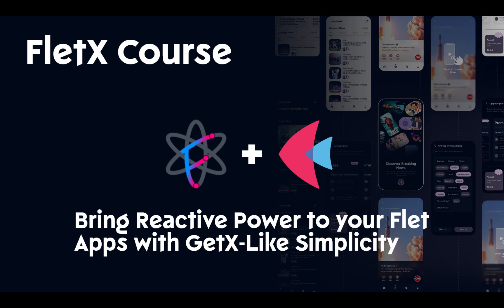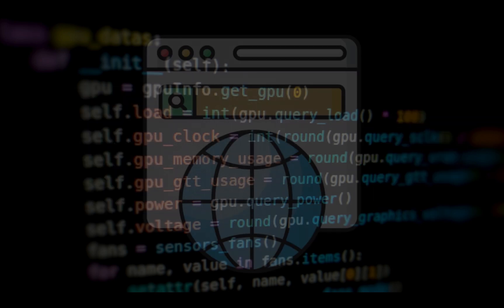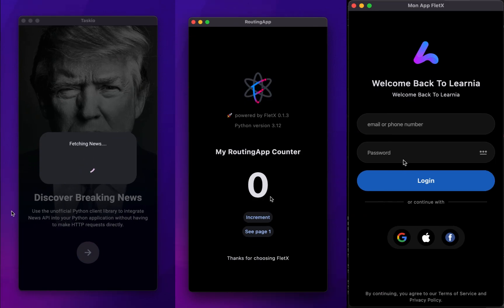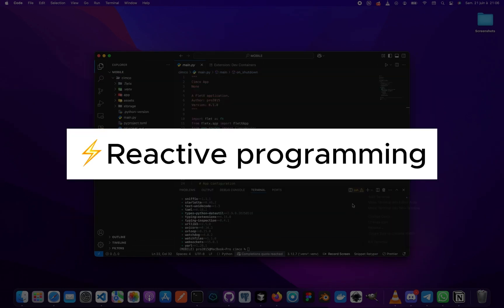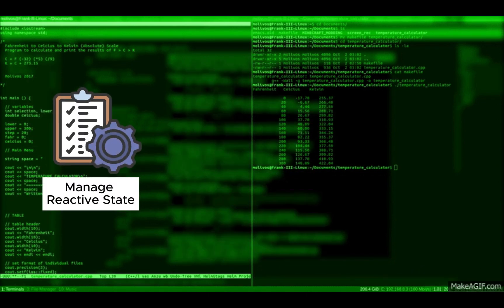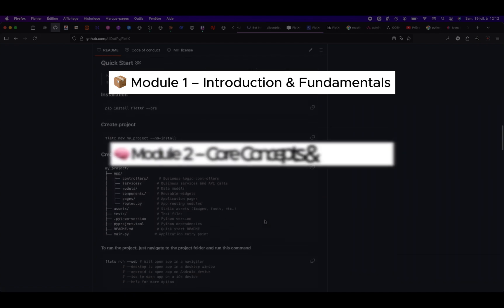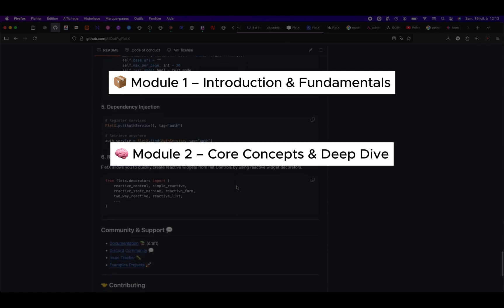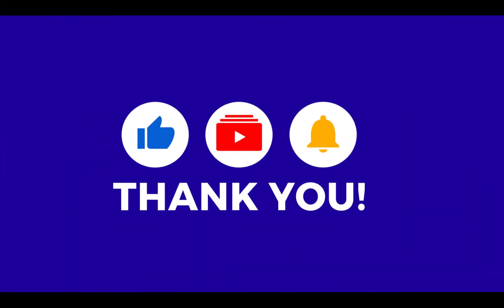Flet & FletX Course - Introduction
🎥 Video Description – Introduction to FletX

🚀 Welcome to this first video in the FletX training series!
In this course, we’ll explore FletX, a lightweight Python micro-framework inspired by GetX, designed to bring structure, reactive state management, and architectural clarity to your Flet applications.

FletX bridges the gap between raw Flet development and the need for a more maintainable and scalable architecture — all in pure Python.

 📚 Training Modules Overview

This series is divided into three main modules:

🔹 Module 1 – Introduction & Fundamentals
• What is FletX?
• Installation
• FletX CLI (`fletx new`, `fletx run`)
• FletX Project Architecture

🔹 **Module 2 – Core Concepts & Advanced Features**
• Reactive State (`RxVar`, `watch`, `reactive_list`, etc.)
• Navigation & Routing
• Dependency Injection
• Controllers, Services, Decorators
• Lifecycle Hooks (`on_init`, `on_ready`, etc.)

🔹 Module 3 – Mini Projects
• Hands-on practice building small real apps (To-do, News App, etc.)

🔗 Useful Links**

See you soon for the next step: installing FletX and creating your first app ✨